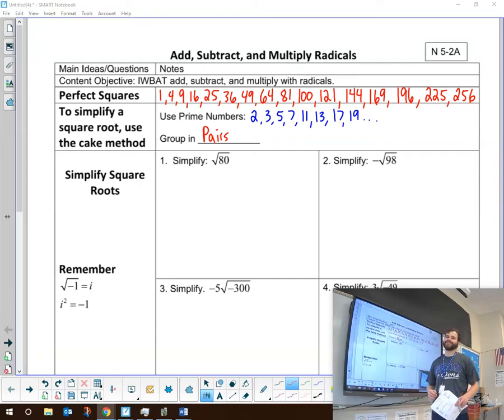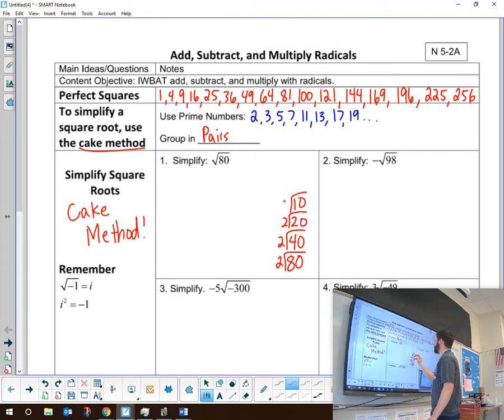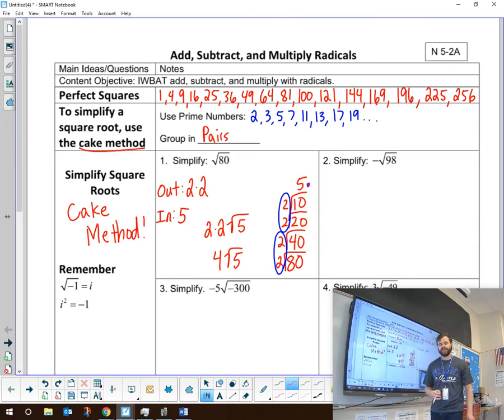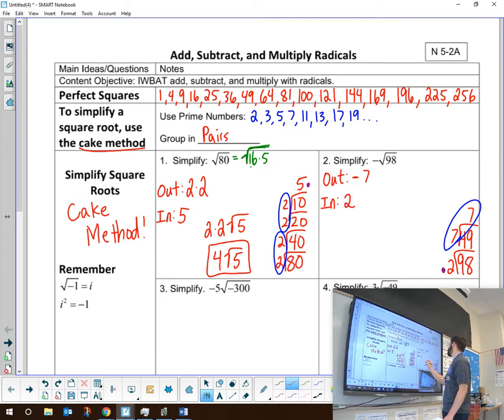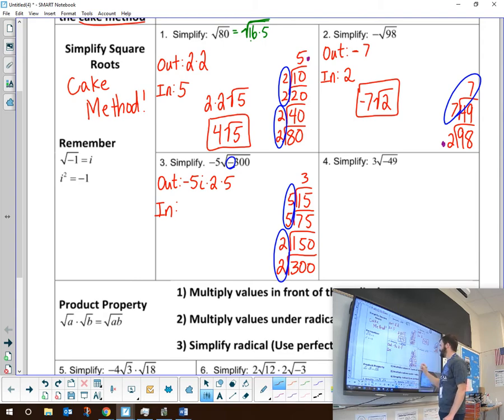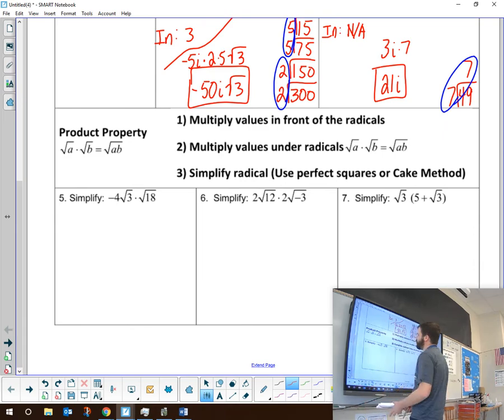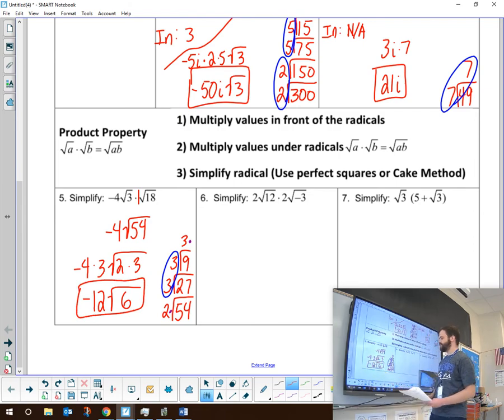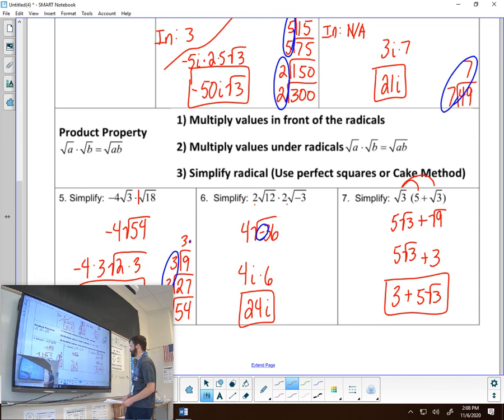Algebra 2 - 5.2A Add, Subtract, and Multiply Radicals